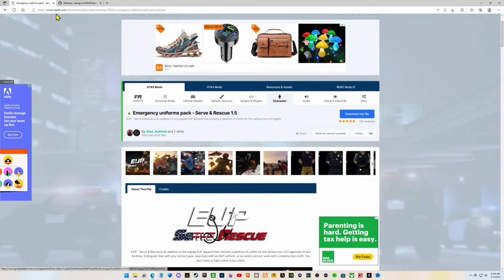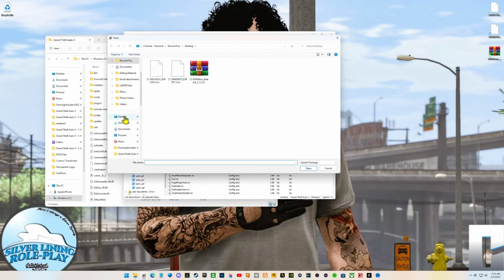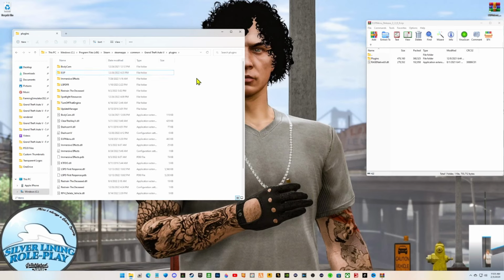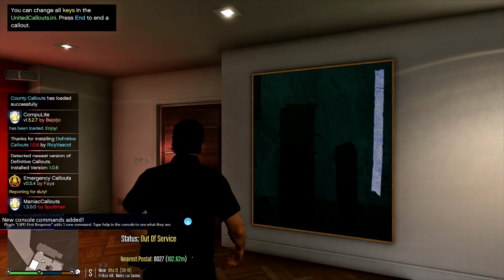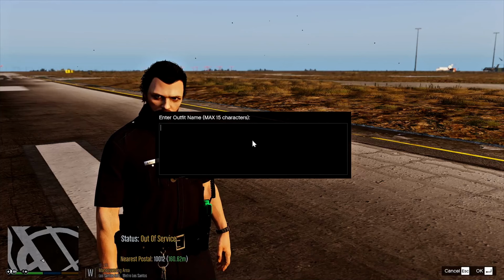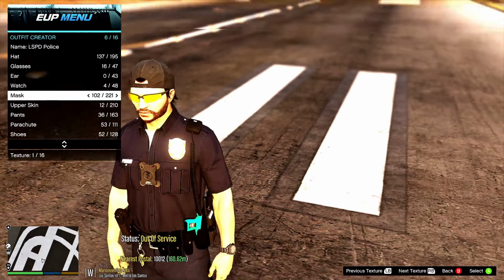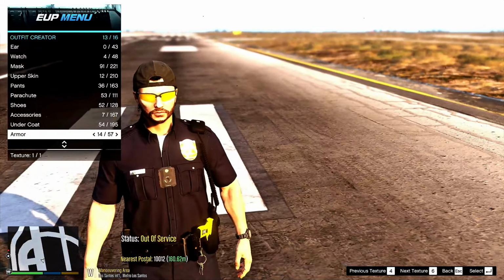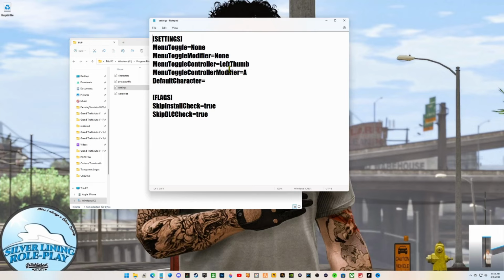Installing New Police Uniforms! | How Its Done!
The Official Criminal Justice Discord Instagram

The Criminal Justice Discord Instagram thats ran by my very own discord crew and team! Come show the team some love where they share clips of my vids, live streams, and information about our amazing Discord and support team that I promise you'll find helpful as well as entertaining! Come see what they post next!!

Amazon Wishlist!

Youtube Brothers!

Johnny Adams☑️

Austin Adcock☑️

amanda cole☑️

Jon Jones☑️

Member Docs! ✅